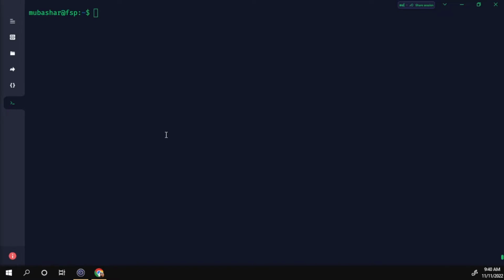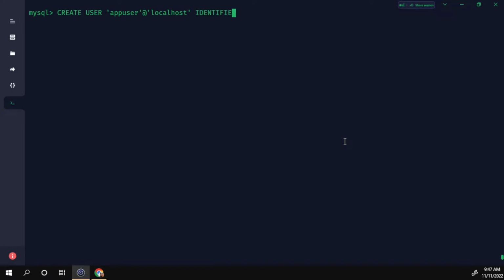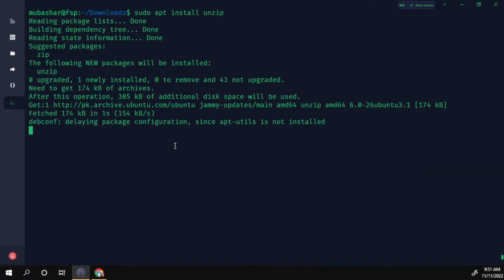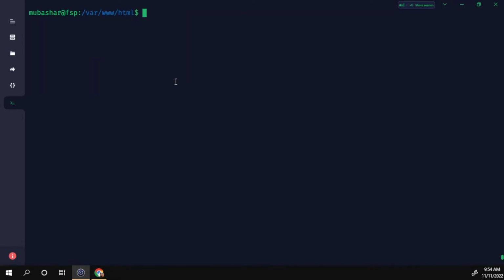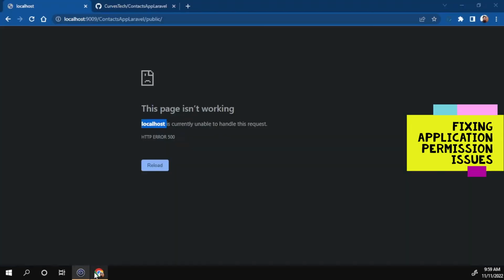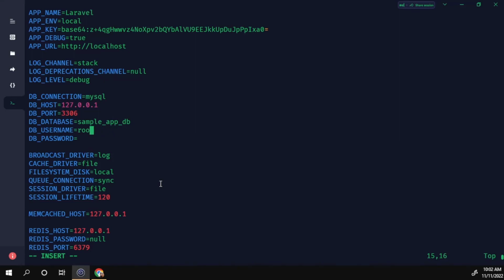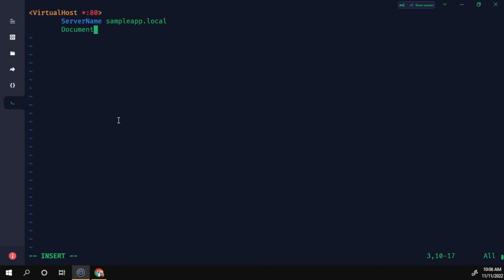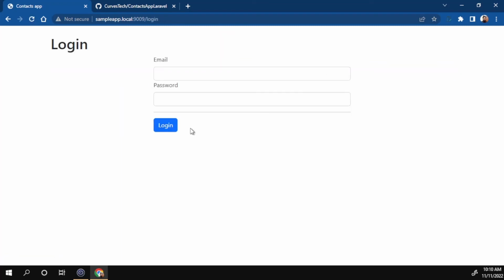How to deploy a Laravel app on Ubuntu Server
In this video we take a small laravel application and deploy it on an ubuntu server from start to finish. Installing apache, mysql, php to creating virtual hosts to serve the site everything is in this video.